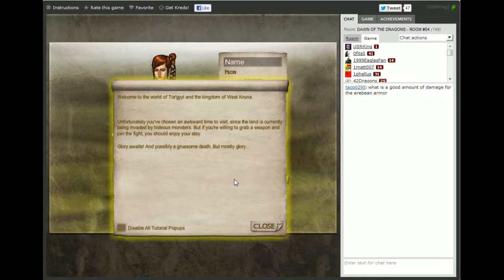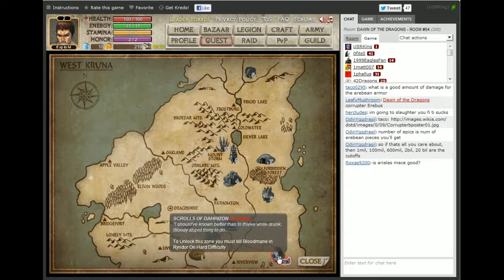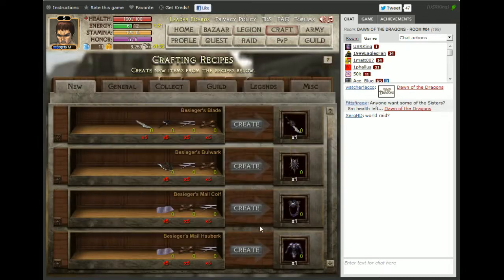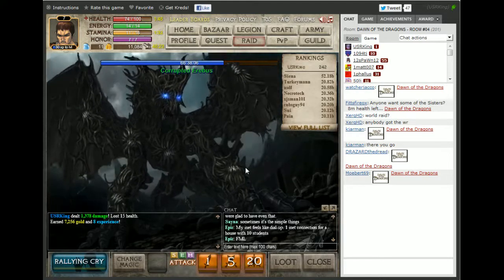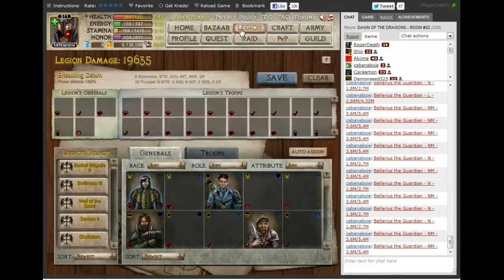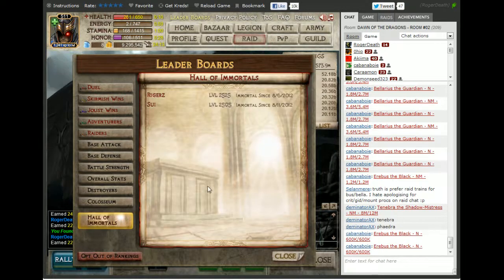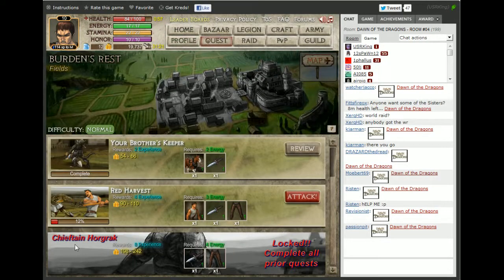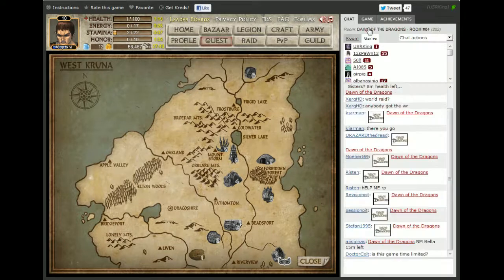Dawn of the Dragons - Best Flash Game Ever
I am a paid endorser of this product, and even if I weren't I would STILL recommend you try out this game.

A simple yet fun and addicting flash game that Foremole got me stuck on.